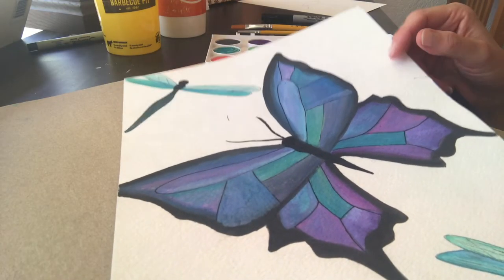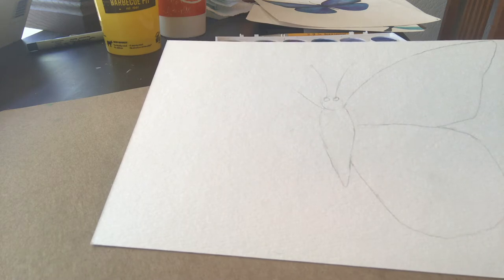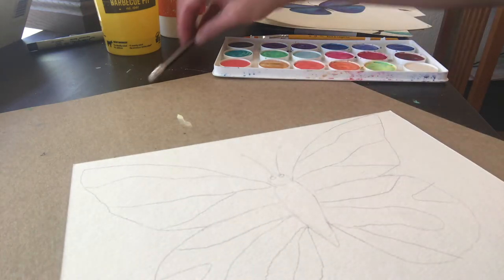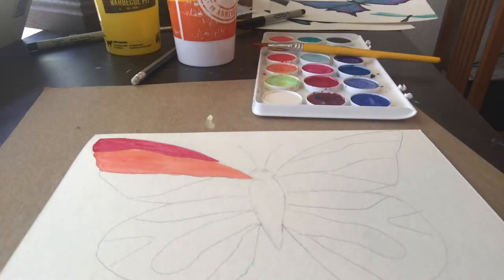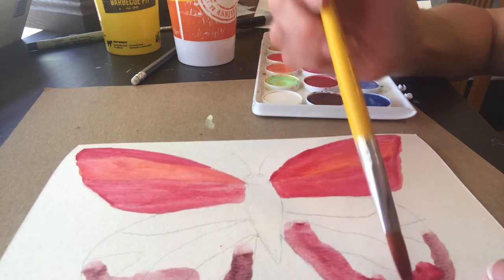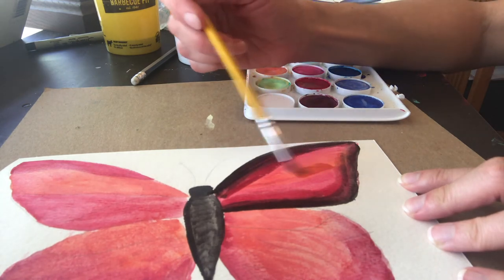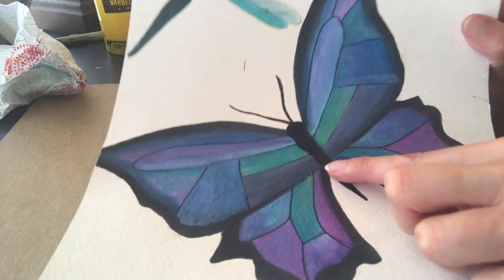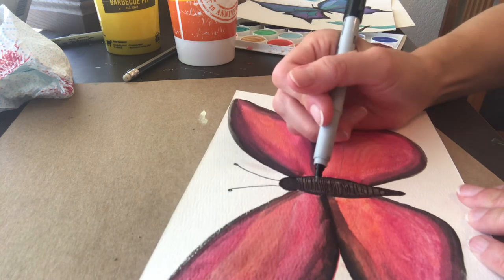Watercolor Butterflies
A Creative Aging visual arts lesson with Sheila Guffey